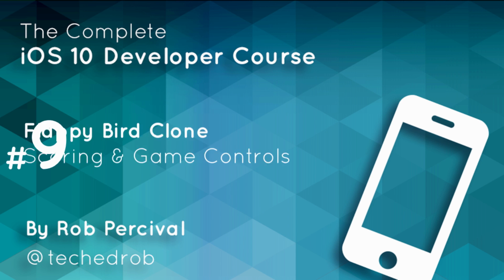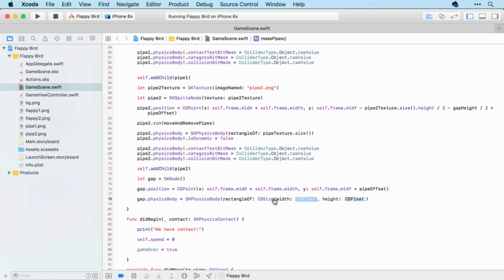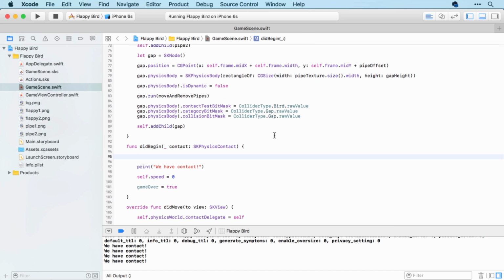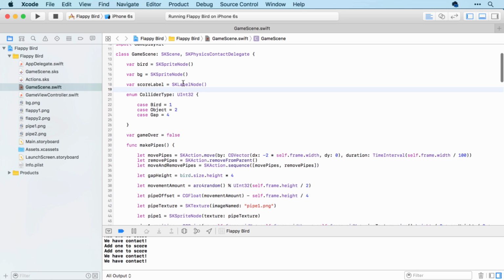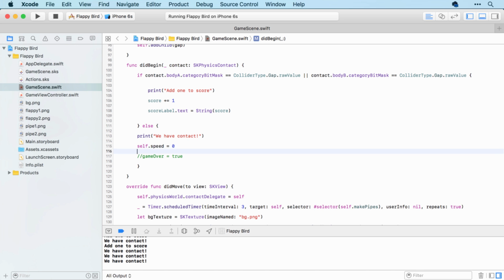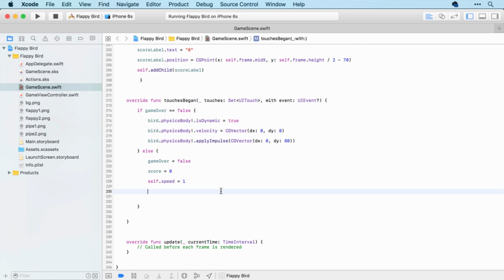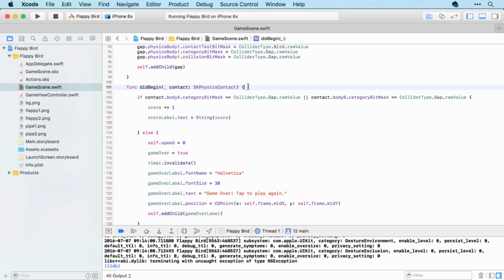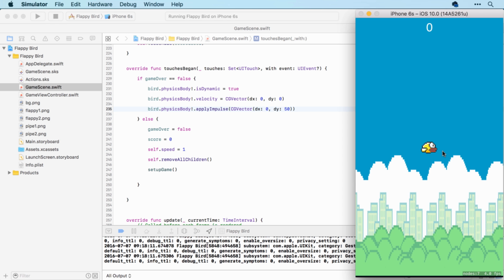apple 160 Scoring & Game Controls